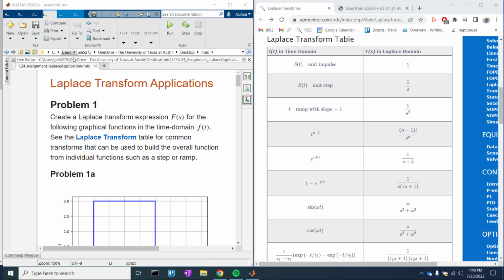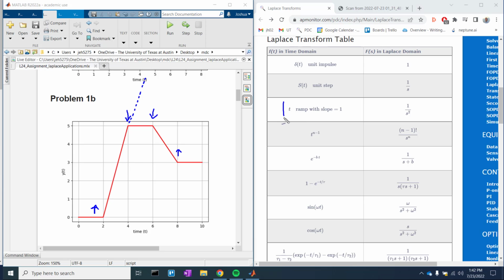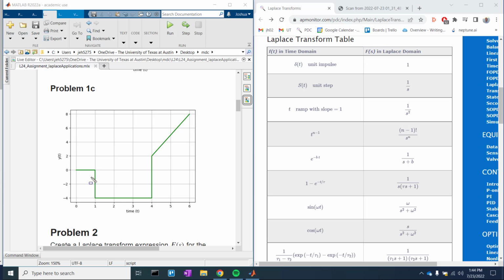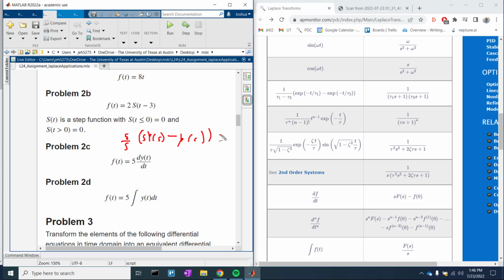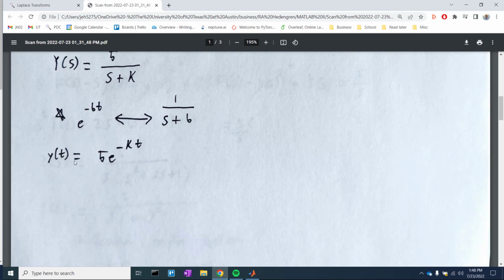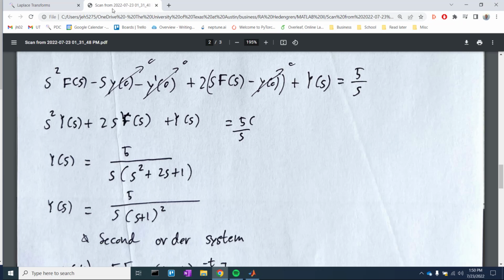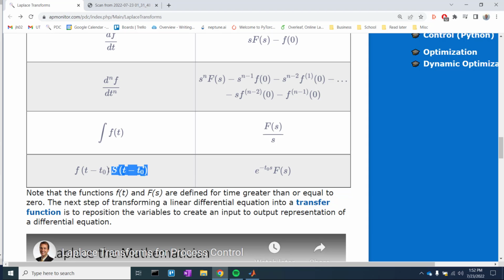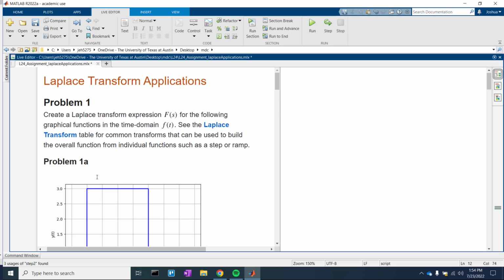Laplace Transform Applications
Laplace Transforms help us convert discrete differential equations into analytical solutions. Later, we will use Laplace transforms to analyze input-output relationships and controller stability.